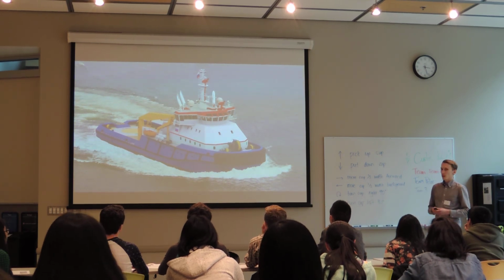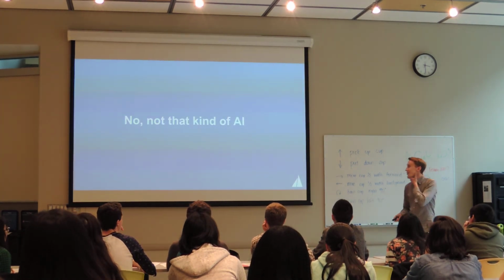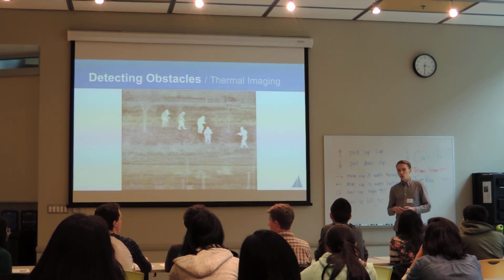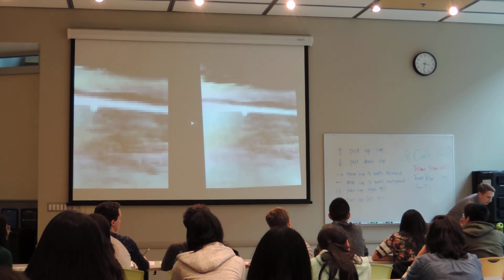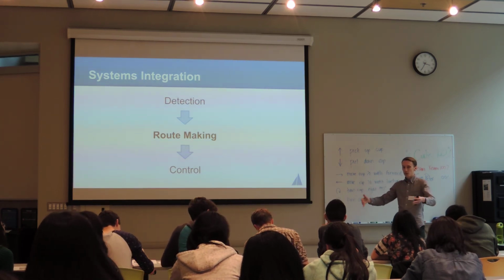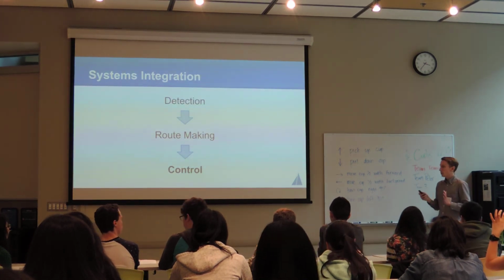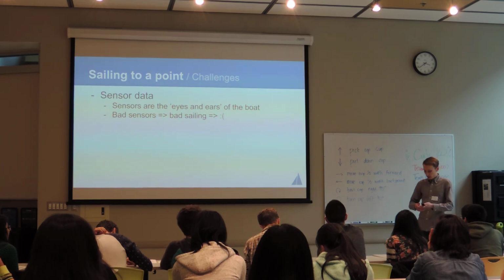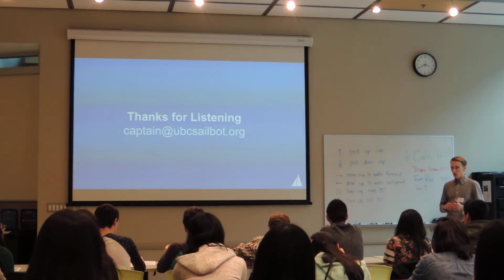20150329 UBC Sailbot - ESEMP Spring 2015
Week 1 Mentor